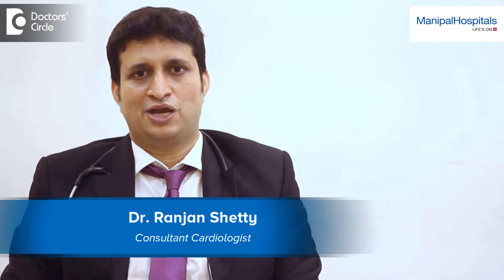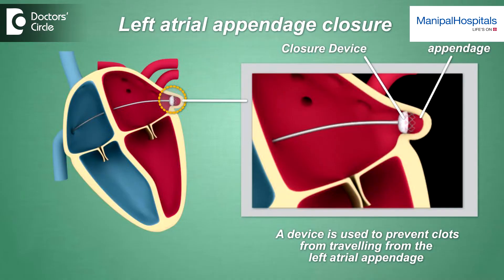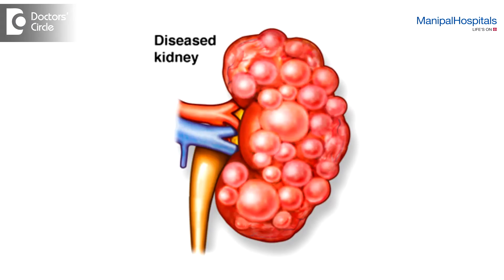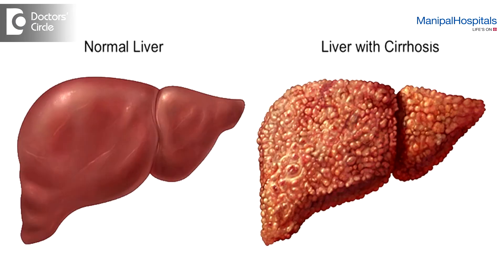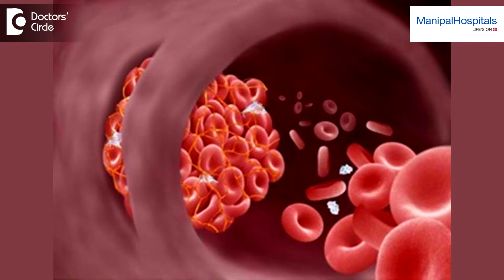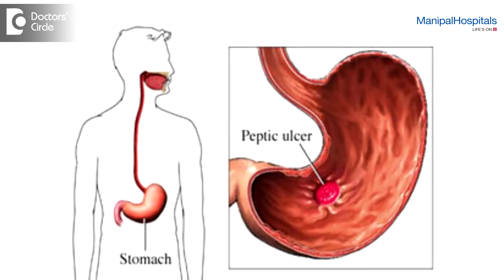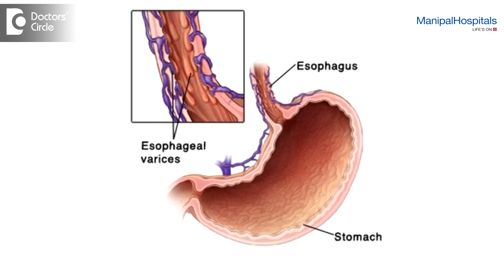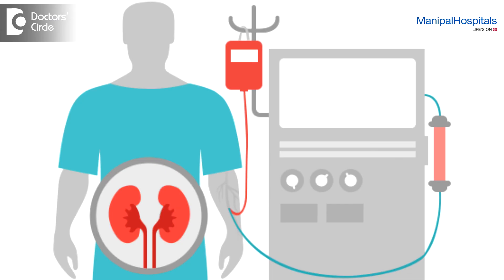What are the indications of Left Atrial Appendage Closure? - Dr. Ranjan Shetty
Left atrial appendage closure is a procedure that is done as an alternate to anticoagulant. The indication of this procedure could vary. It could be very useful for people on blood on anticoagulant or warfarin or people who have blood on one of the newer drugs. It can also be used on people who have a high tendency to bleed. This could include people who have kidney disease or liver disease, blood disorder or people who are likely to fall very repeatedly, ulcer in the stomach and oesophageal varices. It could also be recommended in people who are on other anti platelets like people on aspirin and warfarin combination where tendency to bleed is higher. It is also recommended because AF is common in renal failure patients who are on dialysis, then the blood thinners are very difficult because they have to undergo dialysis regularly. This procedure will be an alternate in such patients. In Western trials we can see that this procedure can be done as an alternate to patients who can take warfarin. Complication of the drug is as long as you take but the complication of procedure would be just once. So it is advised that people who have AF who are on blood thinner for some reason if they can’t take the drug or they are contraindicated to the drug this procedure is an alternate to them.